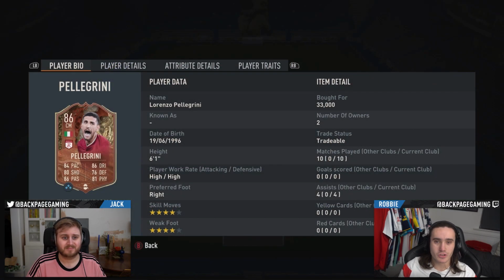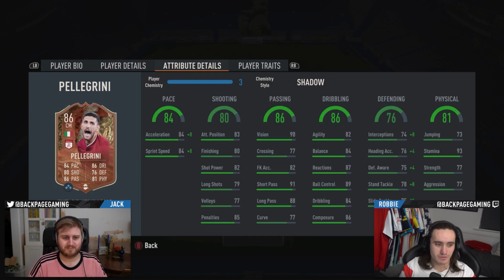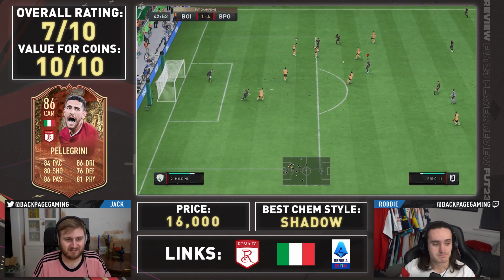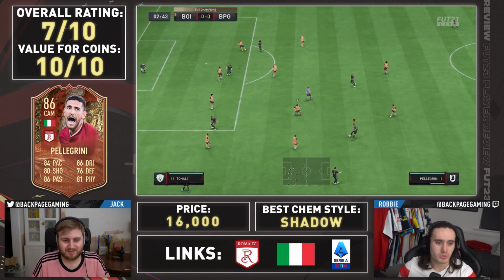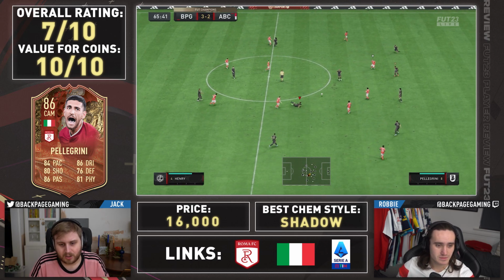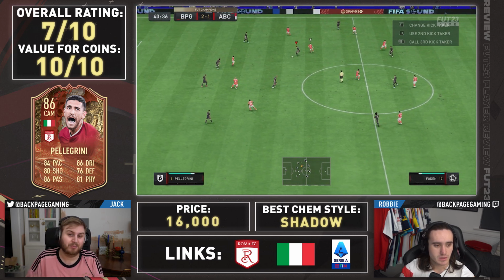Pellegrini is the BEST Budget CM! 🎯 86 FUT Centurions Pellegrini Player Review | FIFA 23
Jack has been trying out FUT Centurions Pellegrini, he believes him to be the best CM under 20k! Watch the video to see why!

FIFA 23
FIFA 23 Ultimate Team
FUT Centurions Pellegrini
Pellegrini FIFA 23
FIFA 23 FUT Centurions Pellegrini
FIFA 23 FUT Centurions Pellegrini Review
FIFA 23 Best attacker